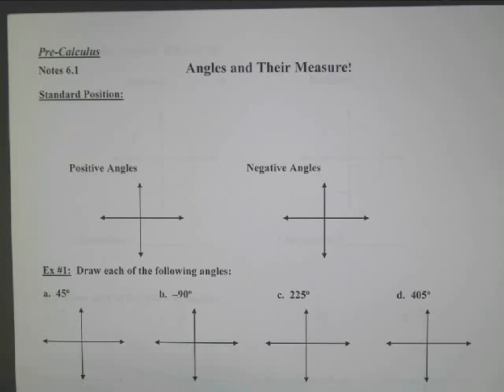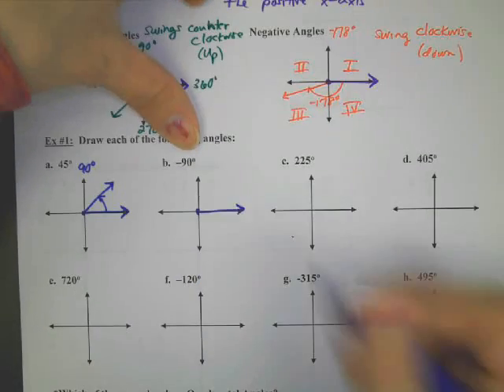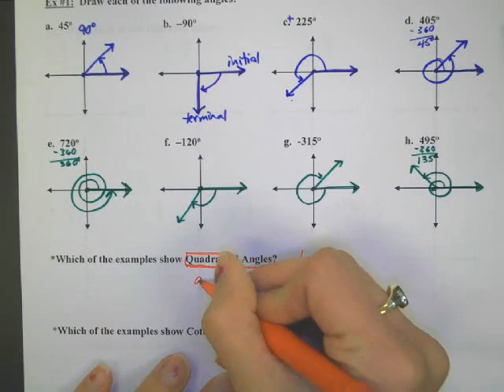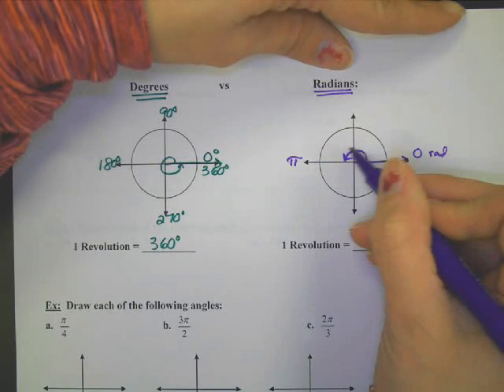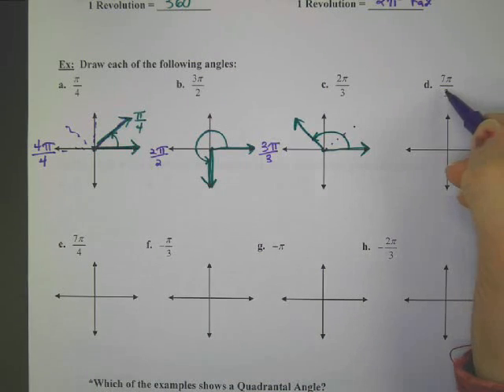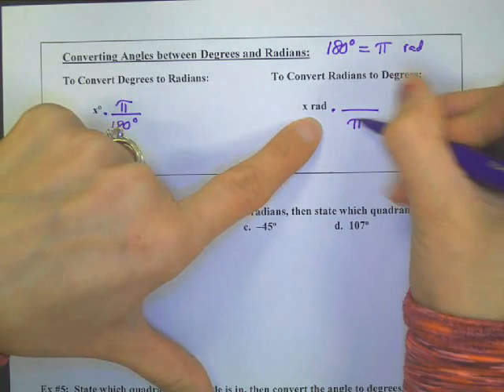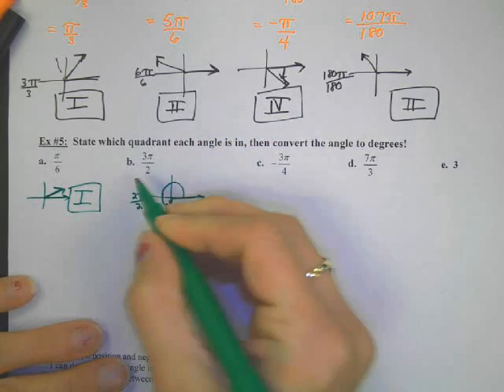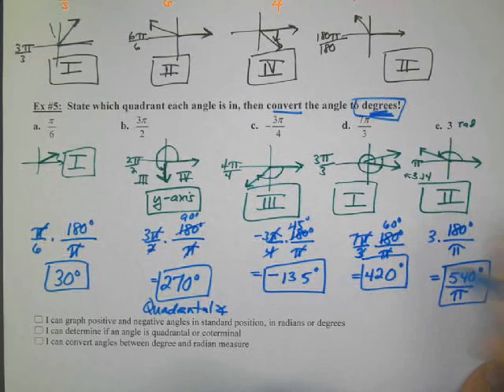Angles and their Measure